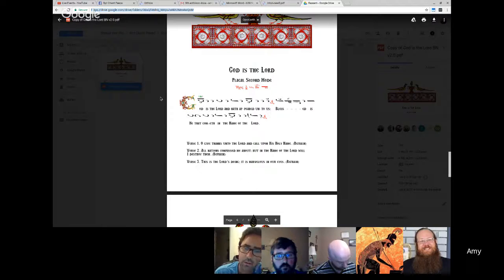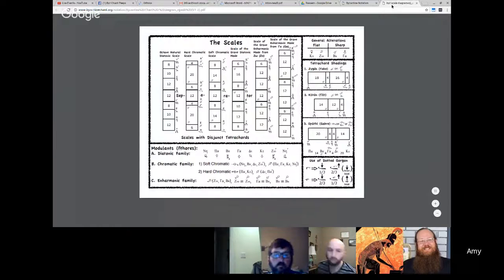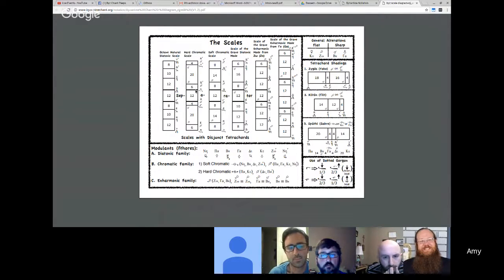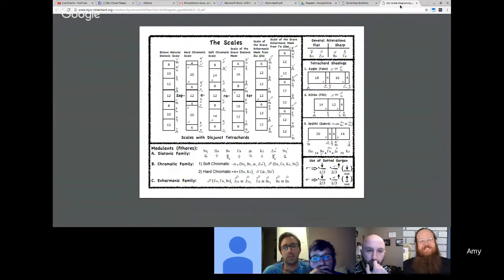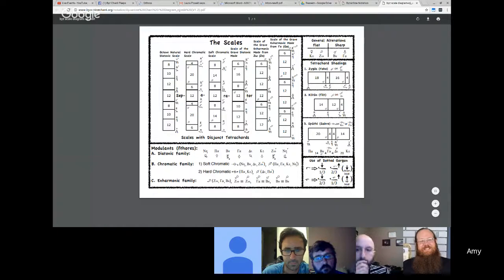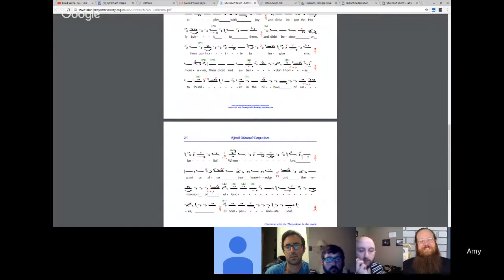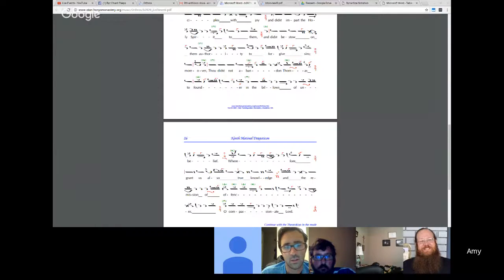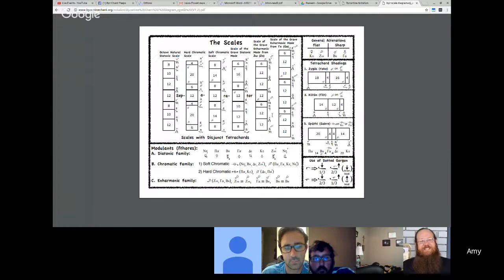Pl 2nd God is the Lord & 9th Eothinon Doxasticon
We will be going over Rassem's pl 2nd God is the Lord and Papa Ephraim's 9th Eothinon Doxasticon.